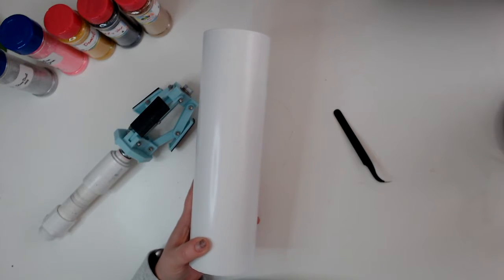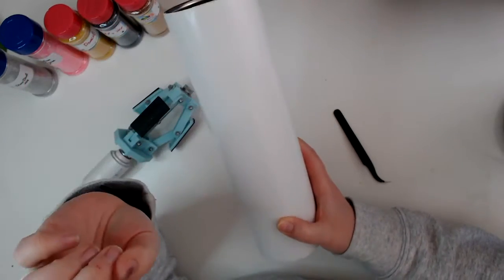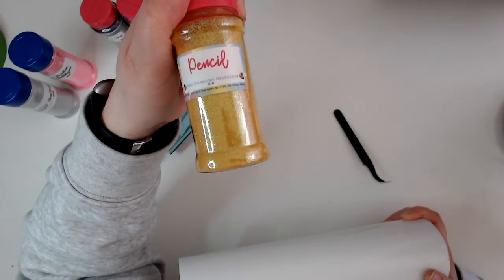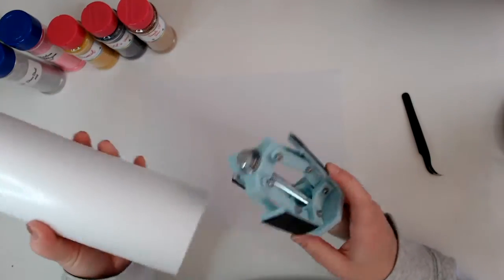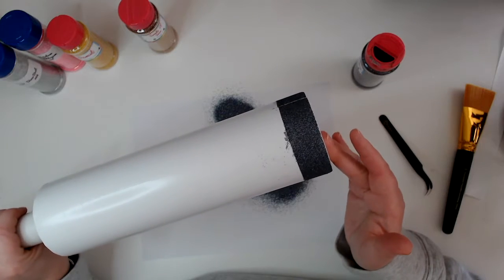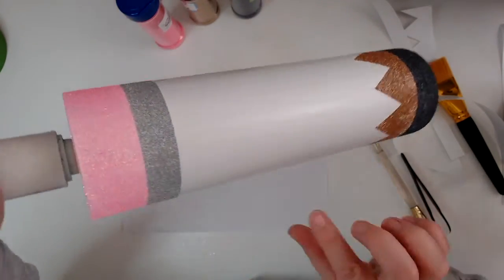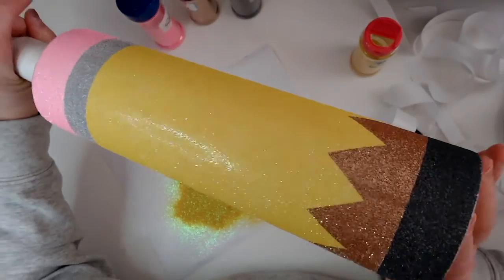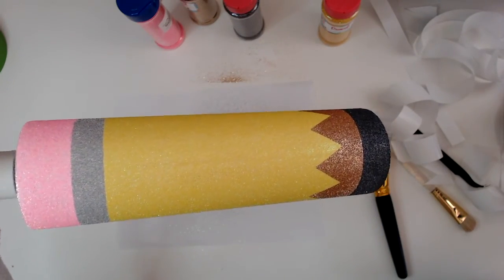QUICKEST Glitter Pencil Tumbler Tutorial!!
The quickest way to do a pencil tumbler! No glue/mod podge!

Everything that I used (that I can remember) is listed below.  If there is anything I missed please let me know!

✨Pencil
✨Disco Dust
✨Sands of Time
✨Bubblegum
✨Knight's Vow

Tumbler: The Steel Magnolia
Use my link for a discount!

Join my Facebook group and share your creations made with Shanta’s Workshop designs!

**I only recommend products that I love and use myself. This helps me to continue crafting and creating for you :)